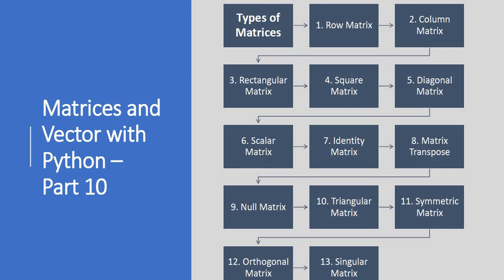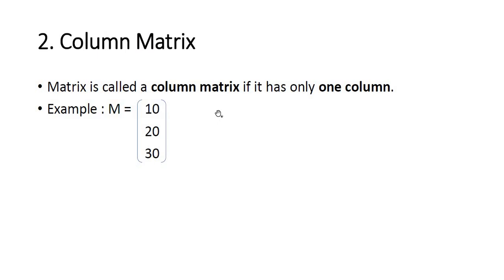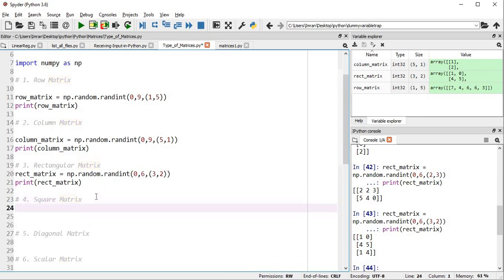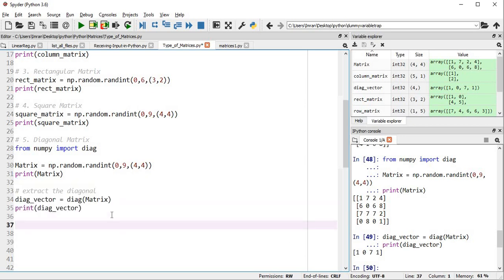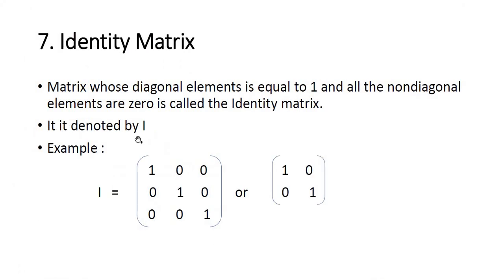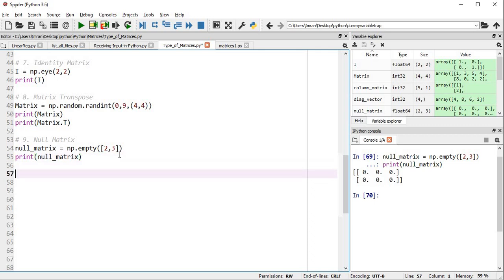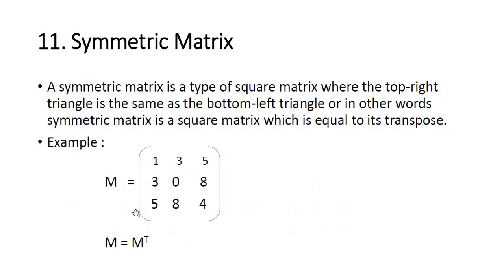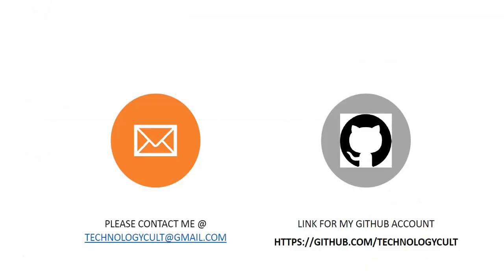Types of Matrix with examples using Python | Scalar, Rectangular, Square, Null, Triangular - P10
0:00 Introduction
1:34 1. Row Matrix
2:33 Rectangular Matrix
3:20 Square Matrix
3:50 Diagonal Matrix
6:25 Identity Matrix
6:52 Matrix Transpose
7:38 Null Matrix
8:05 Triangular Matrix
9:37 Symmetric Matrix

Matrices and Vector with Python

1. Row Matrix

row_matrix = np.random.randint(0,9,(1,5))
print(row_matrix)

2. Column Matrix

column_matrix = np.random.randint(0,9,(5,1))
print(column_matrix)

3. Rectangular Matrix
rect_matrix = np.random.randint(0,6,(3,2))
print(rect_matrix)

4. Square Matrix
square_matrix = np.random.randint(0,9,(4,4))
print(square_matrix)

5. Diagonal Matrix
from numpy import diag

Matrix = np.random.randint(0,9,(4,4))
print(Matrix)

Extract the diagonal
diag_vector = diag(Matrix)
print(diag_vector)

Create the diagonal matrix from the vector
print(diag(diag_vector))

6. Scalar Matrix
scalar_matrix = 5 * np.eye(3,3)
print(scalar_matrix)

7. Identity Matrix
I = np.eye(2,2)
print(I)

8. Matrix Transpose
Matrix = np.random.randint(0,9,(4,4))
print(Matrix)
print(Matrix.T)

9. Null Matrix
null_matrix = np.empty([2,3])
print(null_matrix)

10. Triangular Matrix
from numpy import tril, triu

matrix = np.random.randint(0,9,(4,5))
print(matrix)

lower = triu(matrix)
print(lower)

upper = tril(matrix)
print(upper)

11. Symmetrix Matrix
matrix = np.random.randint(0,9,(4,4))
print(matrix)
matrix_transpose = matrix.T
print(matrix_transpose)

symmertic_matrix = matrix + matrix_transpose - np.diag(matrix.diagonal())